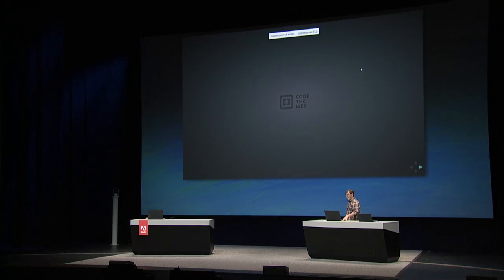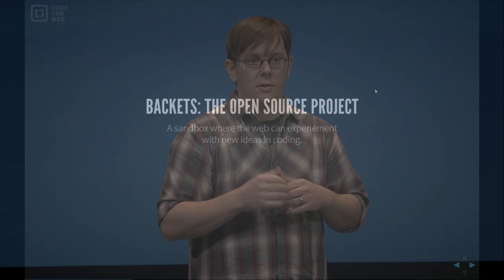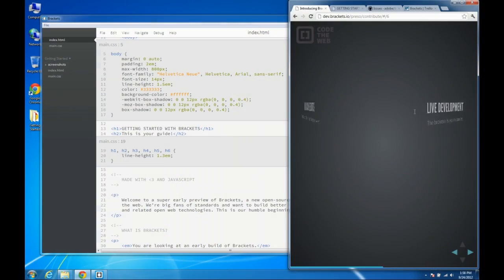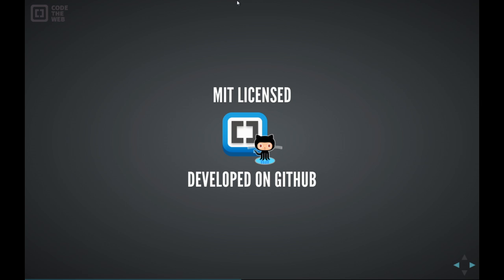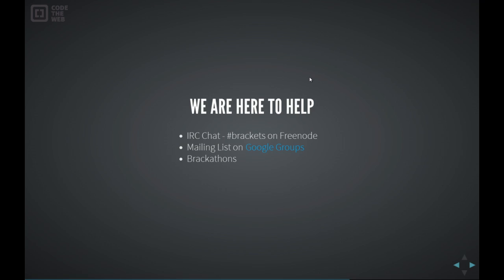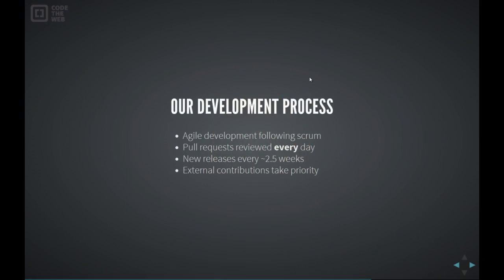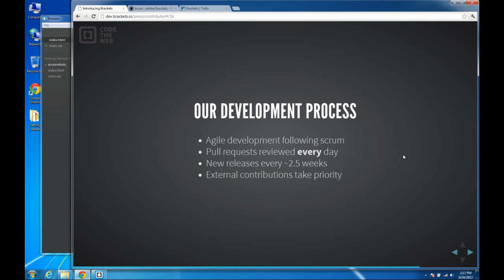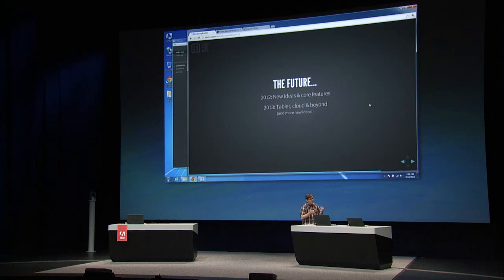Brackets : Code the Web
Brackets is an open source code editor that challenges the status quo with innovations like inline Quick Editing and live browser connectivity built with HTML, JavaScript, and CSS. In this session from the Create the Web event in San Francisco (September 24th, 2012), Adam Lehman from Adobe provides an overview of Brackets and demonstrate how to hack on the project so you can customize and extend it to meet your needs.